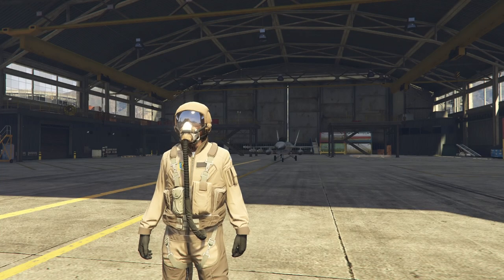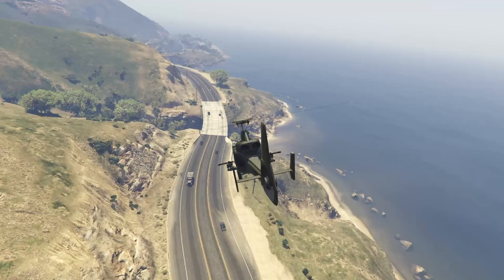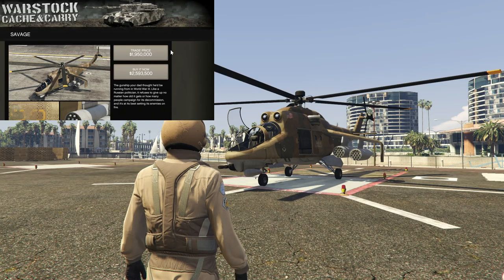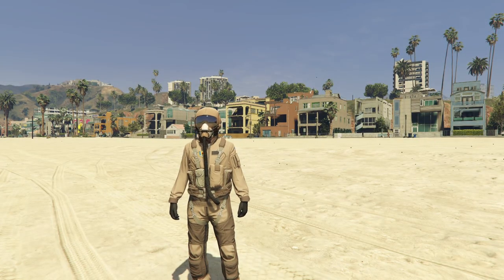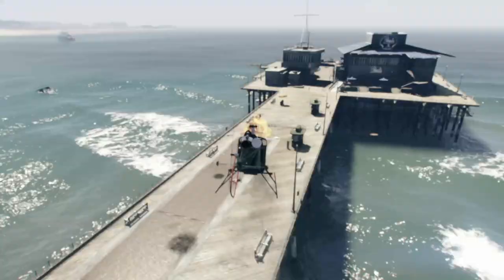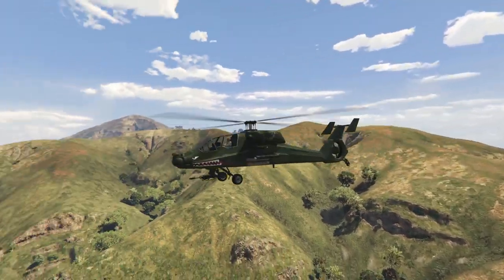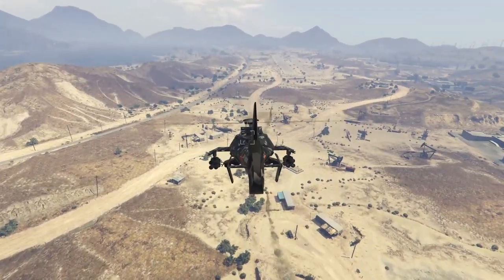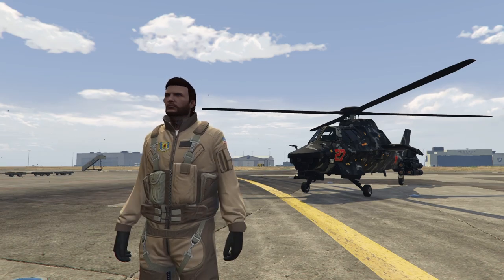Top 5 Best Helicopters For PVP in GTA Online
Today I go over my picks for the top 5 best helicopters for PVP in GTA Online!

Hello GAMERS it is me, HARMNONE. Here to play GTA 5 (not MINECRAFT with DREAM (DREER)) I recently purchased a Nuclear Submarine for Australia under the AUKUS deal (I don't know what that means but I bought big bunch of them hehe). This caused KIM KARDASHIAN to marry me instead of Kanye West (Donda (Donald)). THE GIBBERISH CONTINUES... POST KIM MARRIAGE I WAS INVITED TO THE MET GALA, WHERE I WAS BIRTHED FROM LIL NAS X with an iPhone 13 in my hand. I RACED VSAUCE MICHAEL HERE IN FORMULA 1 ON FORTNITE (chairs). yej. this video is definitely about Mr Beast, CALL OF DUTY VANGUARD, AND BATTLEFIELD 2042 COMBINED. (wow). Shremwaldo fought Mr beast and won in an illegal dogfighting ring (UEFA champions league). DRAKE and FUTURE released the track WAY 2 SEXY RECENTLY, from the ALBUM CERTIFIED LOVER BOY (CLB) (CBT LOVER) (amen) GRAND THEFT AUTO 5 was RELEASED 8 YEARS AGO. MRBOSSFTW was arrested today for possession of TERRIBLE CONTENT, while TGG (The Gaming Gorilla) was found to have excellent CONTENT. Today GTA 5 has a NEW UPDATE, THE CONTRACT releases TODAY in GTA ONLINE, the NEW DLC features returning characters such as FRANKLIN CLINTON, DR DRE and LAMAR. The Contract DLC features many NEW VEHICLES that are coming to GTA 5 ONLINE (wow) (incredible) such as the ENUS JUBILEE or the ROLLS ROYCE CULLINAN GTA 5 / GTA ONLINE. Today I RANK THE TOP 10 BEST DEFENSIVE VEHICLES IN GTA ONLINE (GRAND THEFT AUTO 5 ONLINE) (GAMER TIME).